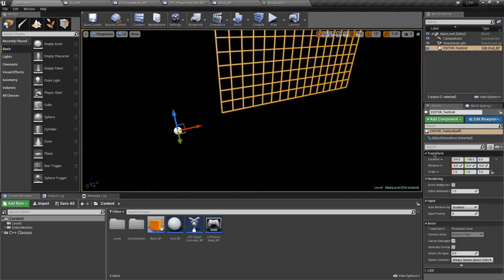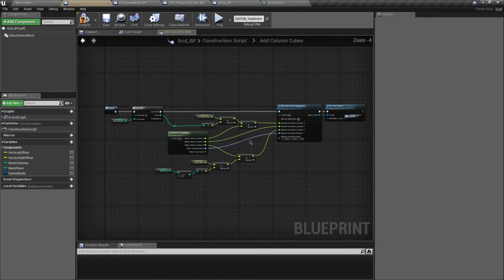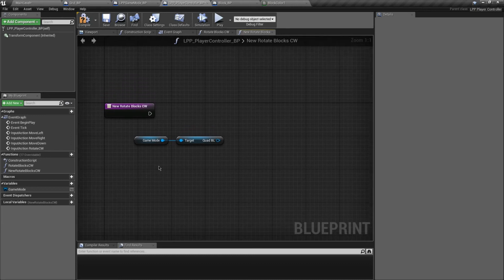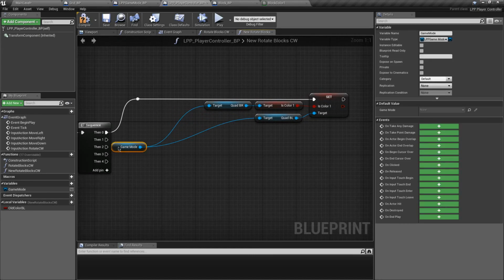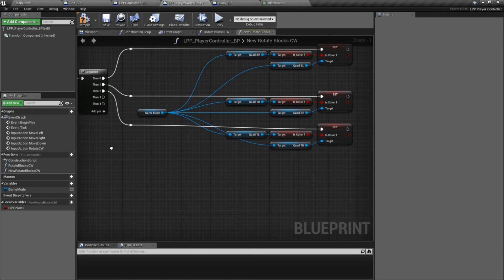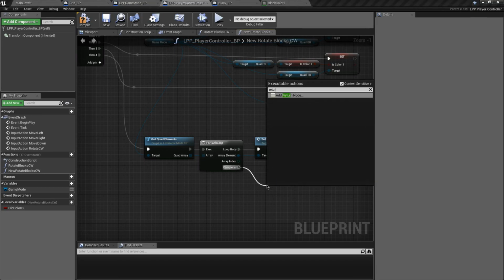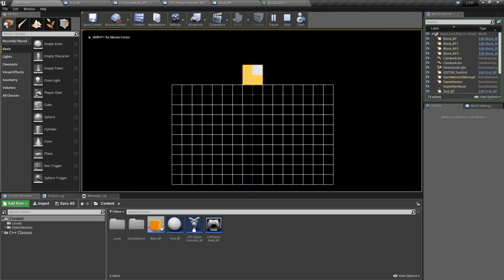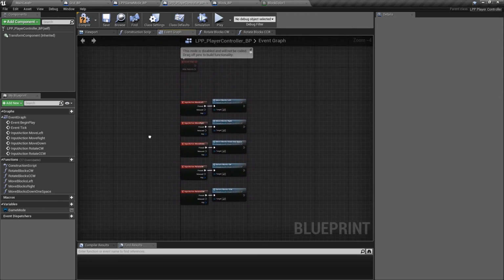Making a Lumines-Style Puzzle Game in UE4 Blueprint (Part 4) - Rotating the Player's Blocks